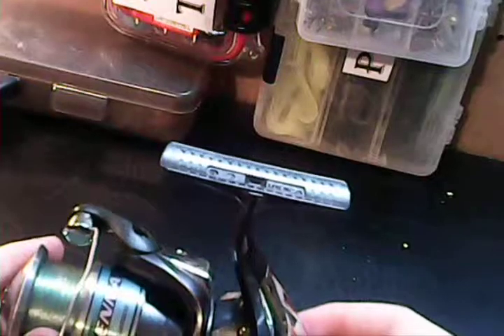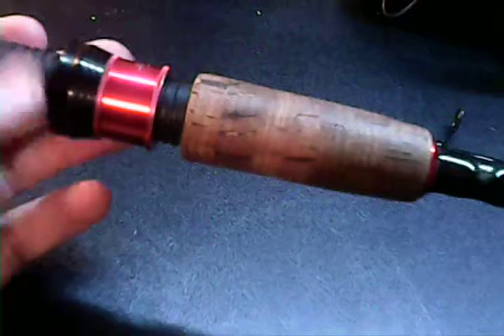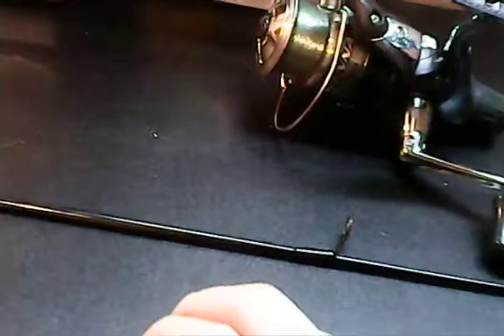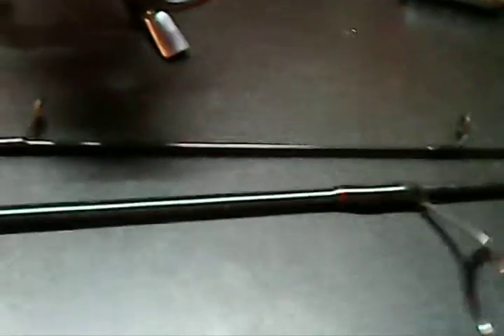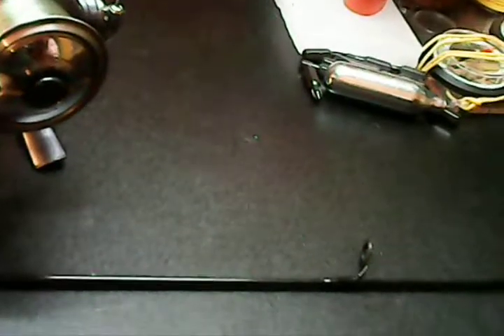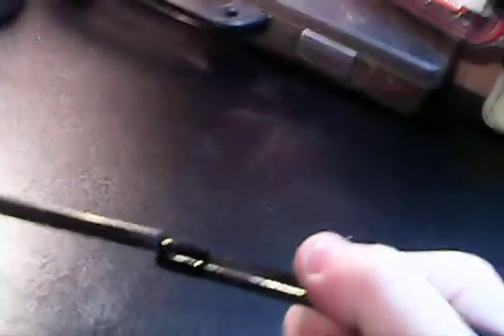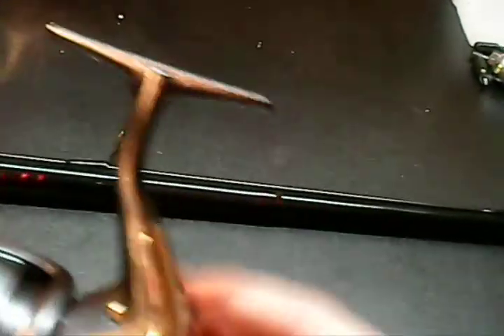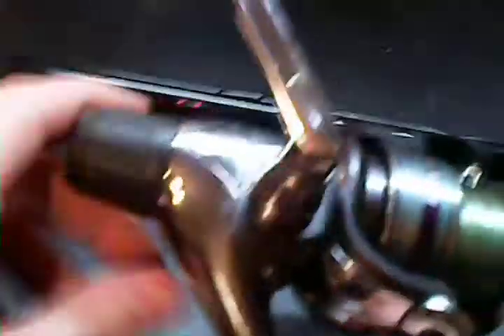my shimano rod and reel review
i got this rod for 89.99